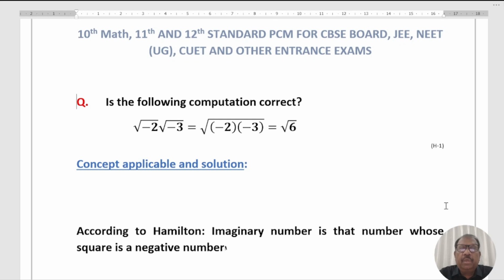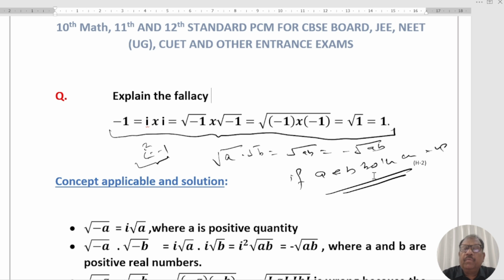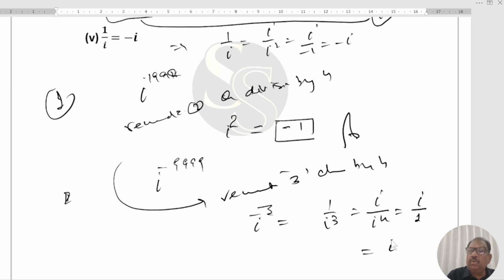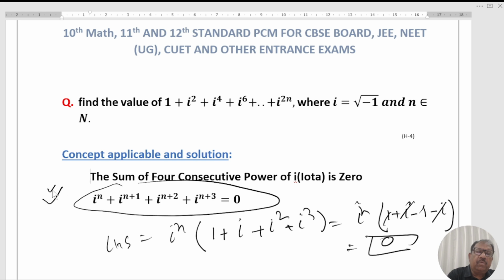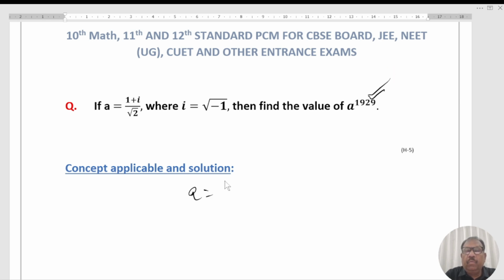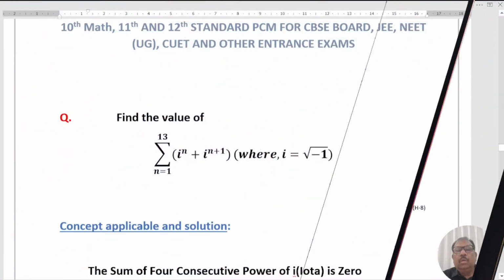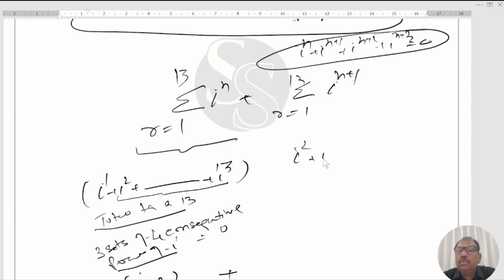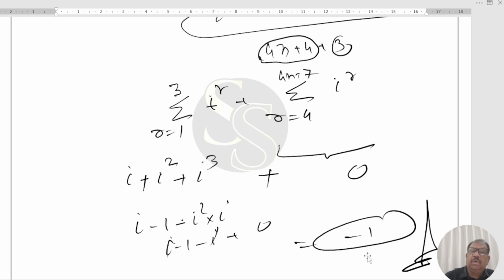Complex Numbers Class 11 | Iota (i) Tricks & Properties | Very Basic Part 1 | CBSE, JEE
In this video, you'll learn the fundamental concepts of Iota (i) from the chapter Complex Numbers in a simple and exam-oriented way.

This lecture is useful for:
CUET
School & Competitive Exams

📚 Topics Covered
✔ Definition of Iota (i) = √−1
✔ Important properties of i
✔ Powers of i (i¹, i², i³, i⁴...)
✔ Shortcut tricks for evaluating powers of i
✔ Common mistakes involving √−1
✔ Sum of consecutive powers of i
✔ NCERT-based examples
✔ JEE & Board-level trick questions

This is Part 1 of the Complex Numbers series. More videos on modulus, argument, conjugate, algebra of complex numbers, and JEE-level problems will be uploaded soon.

Timestamps
00:00 Introduction
00:18 Question 1 – Is √(-2) × √(-3) = √6 Correct?
02:08 Question 2 – Explain the Fallacy: −1 = 1
03:36 Question 3 – Evaluate:
(i) i¹⁹⁹⁸
(ii) i⁻⁹⁹⁹⁹
(iii) (−√−1)⁴ⁿ⁺³
06:43 Question 4 – Find the Value of:
1 + i² + i⁴ + i⁶ + ... + i²ⁿ
09:39 Question 5 – If a = (1 + i)/√2, Find a¹⁹²⁹
11:32 Question 6 – Find the Value of:
(i⁴⁹² + i⁴⁹⁰ + i⁴⁸⁸ + i⁴⁸⁶ + i⁴⁸⁴) /
(i⁴⁸² + i⁴⁸⁰ + i⁴⁷⁸ + i⁴⁷⁶ + i⁴⁷⁴) − 2
13:12 Question 7 – Find the Value of:
Σ (iⁿ + iⁿ⁺¹), n = 1 to 13
15:46 Question 8 – Find the Value of:
Σ iʳ, r = 1 to (4n + 7)
17:20 Conclusion